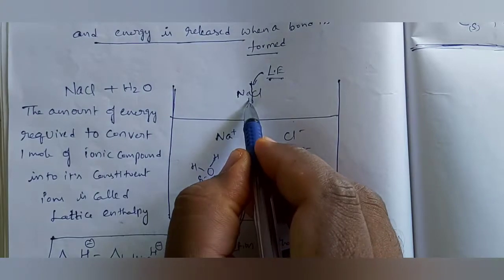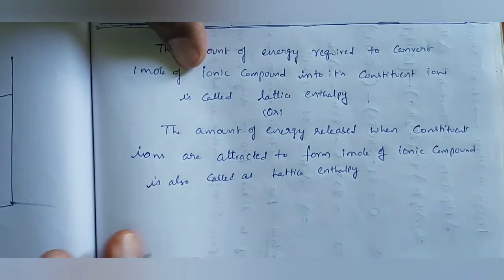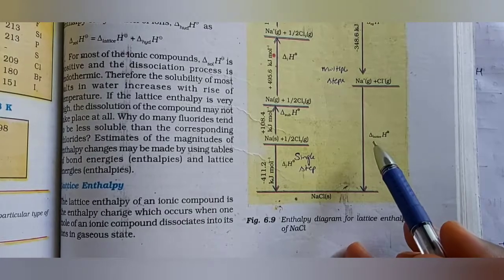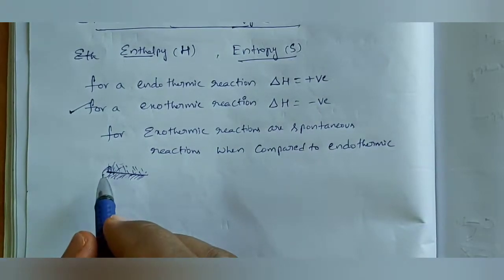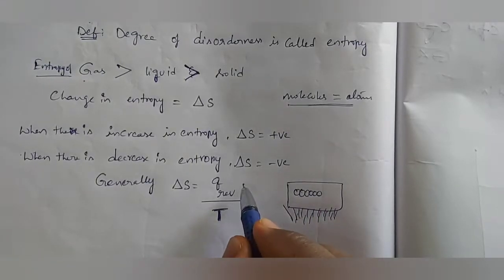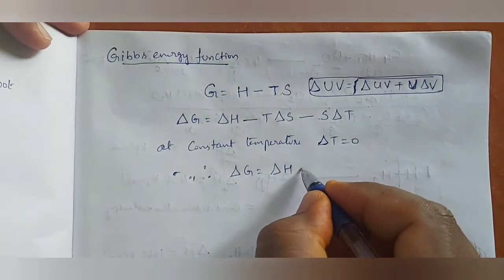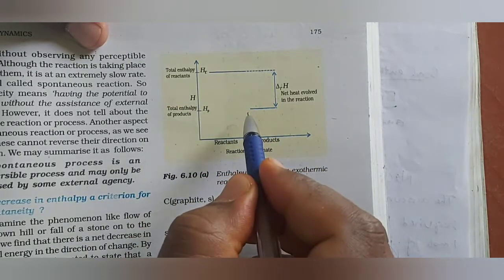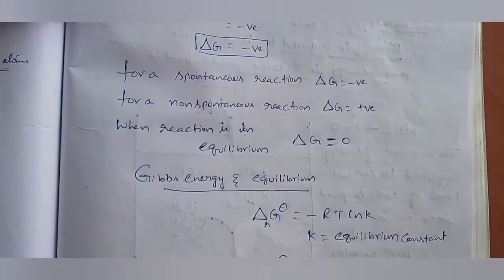Class 11 Chapter 6 Part 10